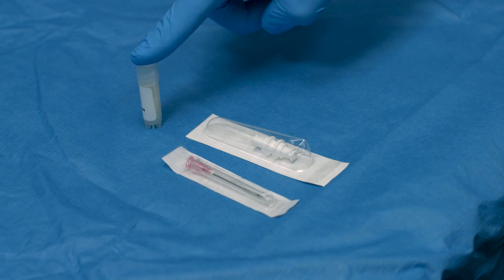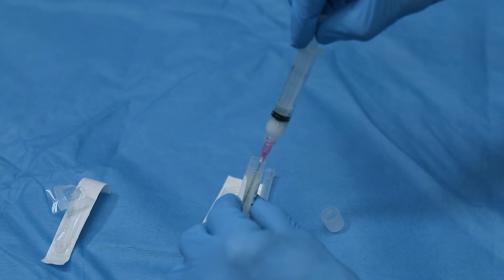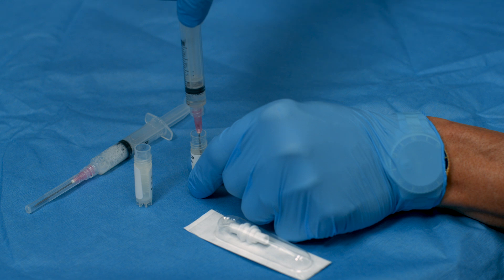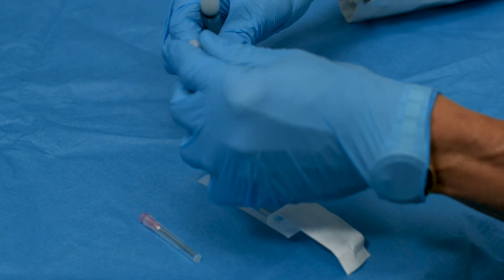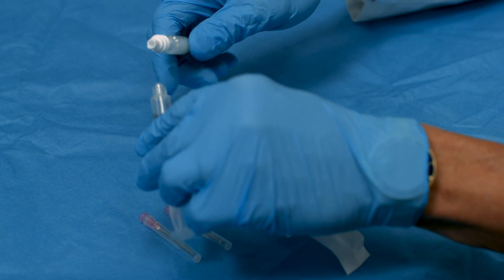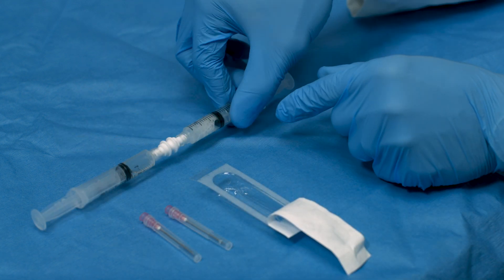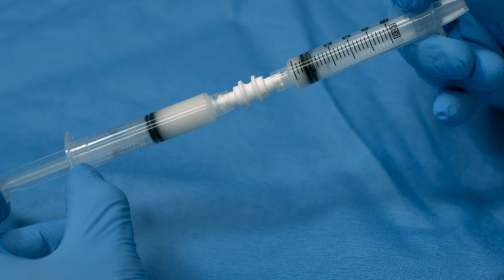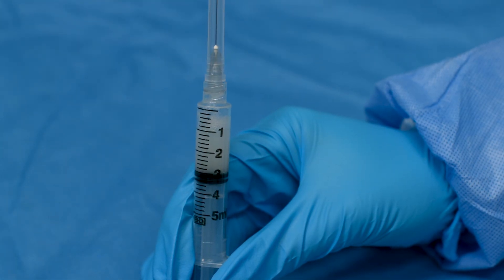How to Mix Bioscaffolding with Biologics | Doctor Kit Instructional Guide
This short instructional video demonstrates how to properly draw and mix bioscaffolding with biologics using components from the Doctor Kit system. Learn the correct method for attaching connectors, transferring material, and achieving a consistent mixture for clinical injection. This protocol is used by Buckeye Physical Medicine and Rehab.

Topics Covered:

Drawing bioscaffolding into a syringe

Mixing bioscaffolding with biologics

Proper connector setup and technique

Final preparation for injection

Product: Bioscaffolding Kit
Used by: Buckeye Physical Medicine and Rehab